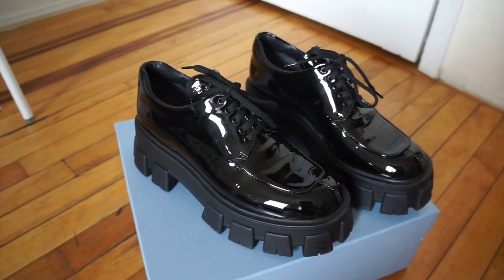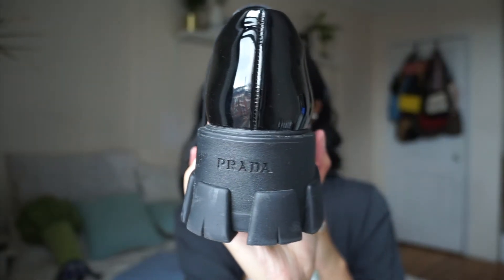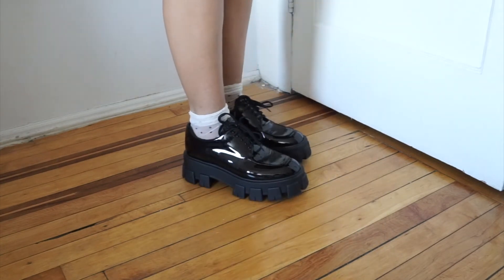Prada Monolith Derbys: Unboxing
Unboxing my Prada Lace Up Monolith Derby Shoes!